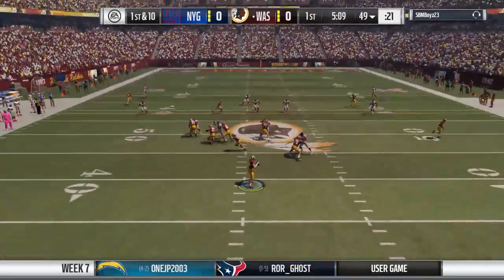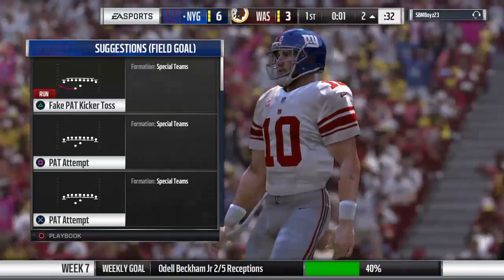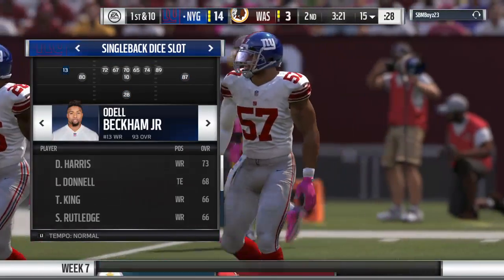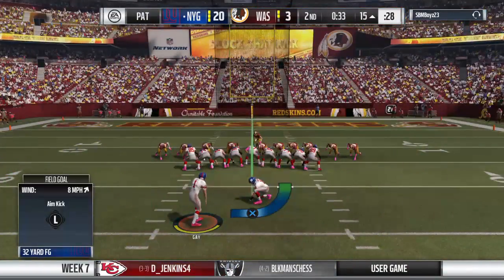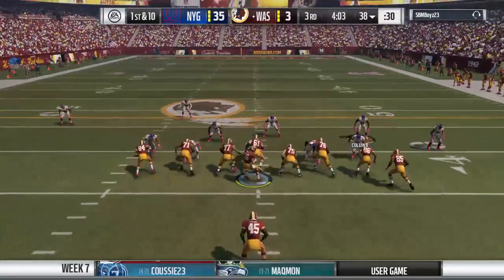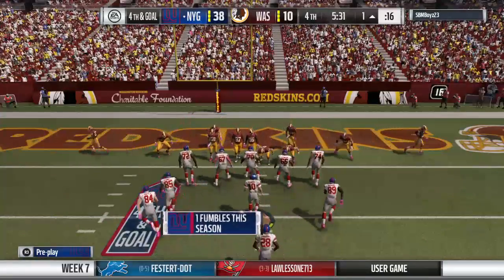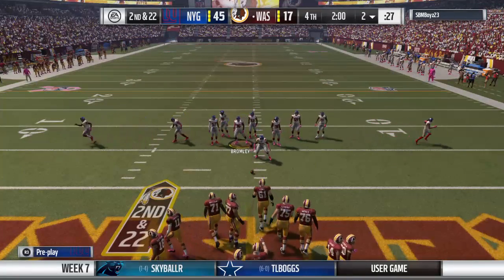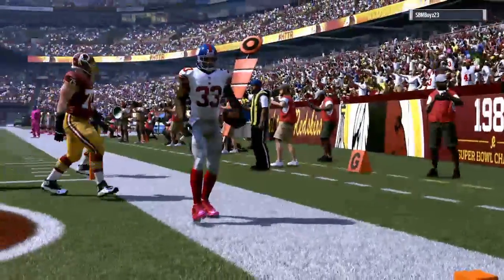Goodens0015's Live PS4 Broadcast